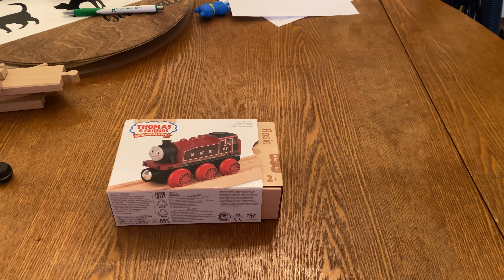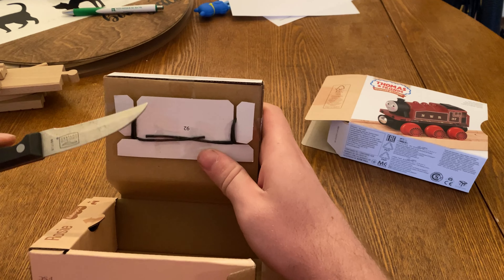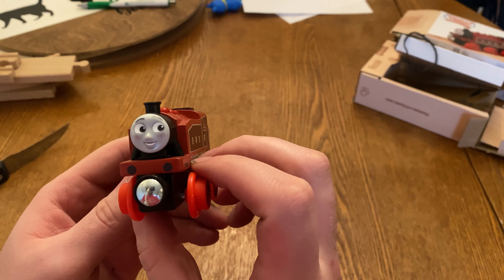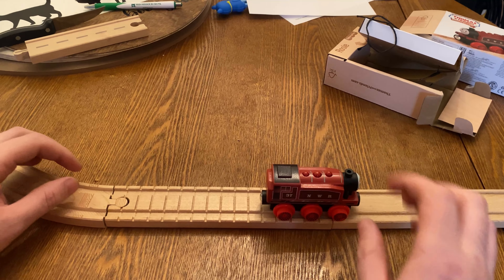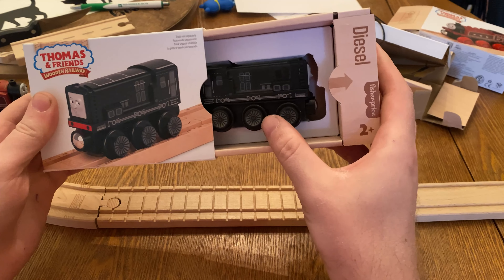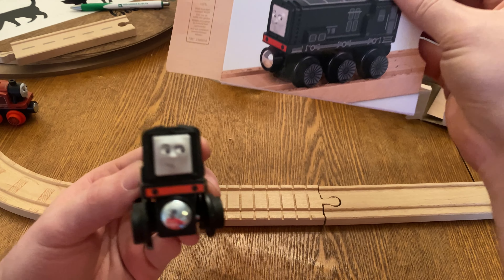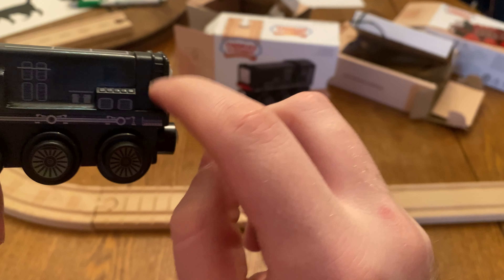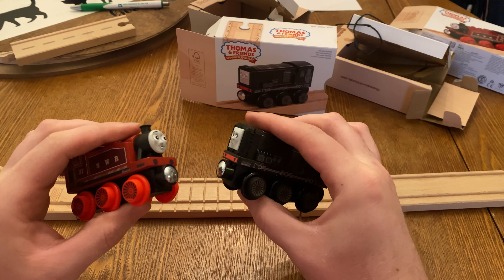Diesel and Rosie Review! - Thomas & Friends Wooden Railway 2022 - Unboxing and Review